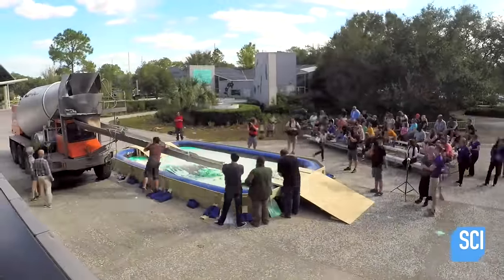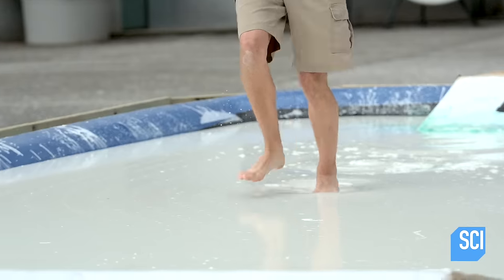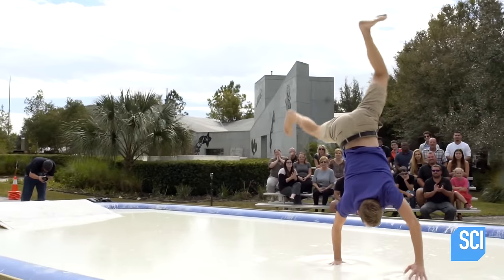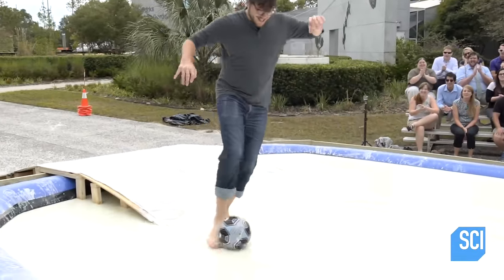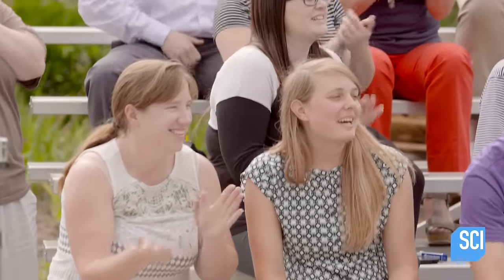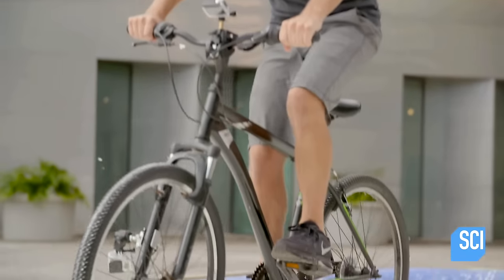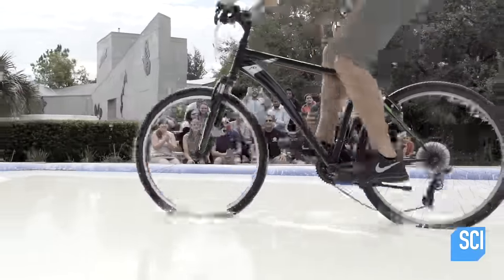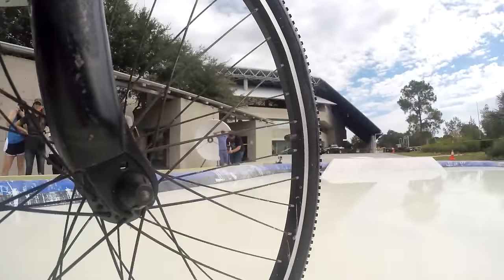What Kind of Liquid Lets You Run Across Its Surface? | Street Science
How can it possible to walk or ride a bike across the surface of a liquid? Kevin and his crew have created a goo that acts as both a liquid and solid.